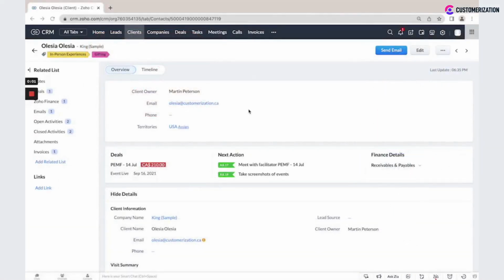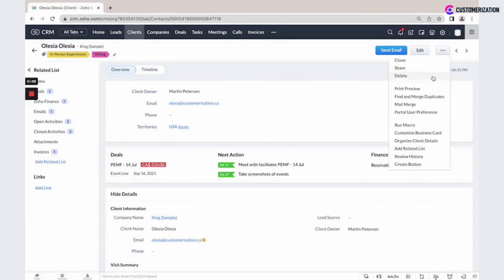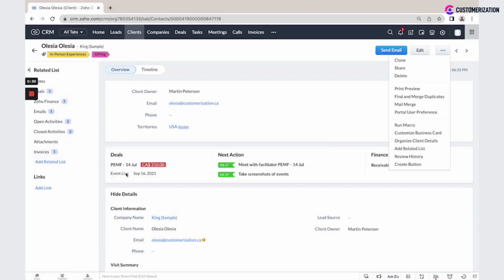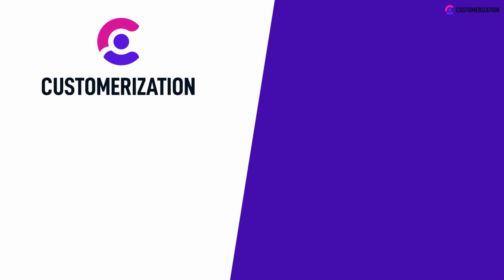Zoho CRM Portal Overview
Today we will be learning all about the Zoho CRM portal overview. You could customize your customer portal in Zoho CRM, you could send invitations to your clients, and then you could set their portal user preferences. You could resend portal invitations, or you could change user type.

You could also customize what modules will be accessible for your client. For example, deals and invoices. You could also hide or show specific fields in the client or deal lay out, you will be able to give them view or edit permissions.

BONUS 🎁
Open a free Zoho One trial account and get a free demo from Zoho.
BONUS 🎁
Upgrade your free Zoho account to paid within 25 days and get a free consultation from our expert.